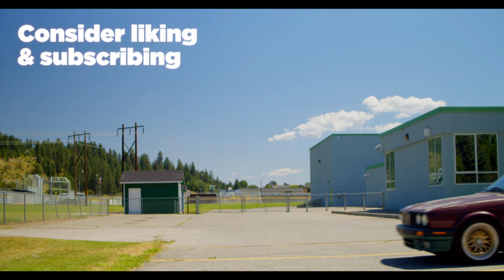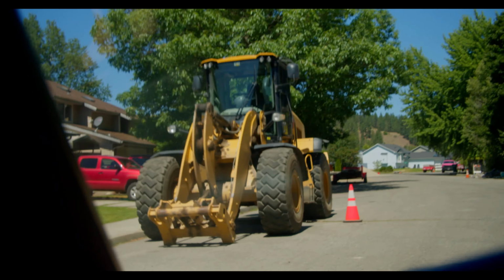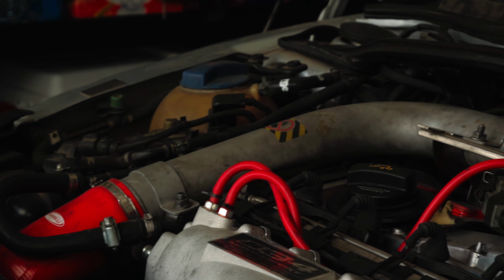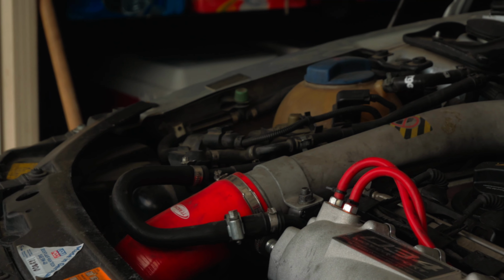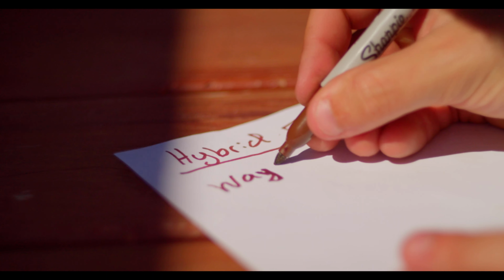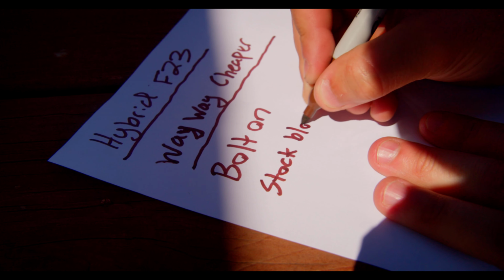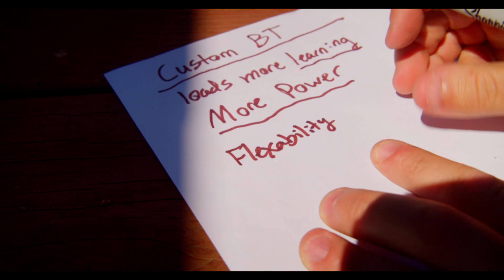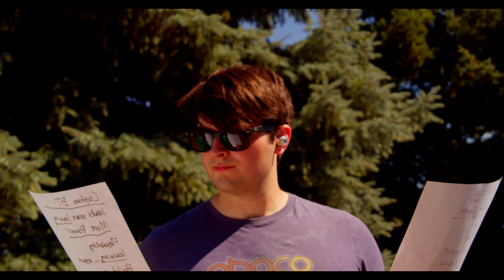Trying To Pick A New Turbo For The TT | Hybrid Vs Big Turbo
Hey everyone,

Today we were gifted some incredibly warm weather, preventing us from improving the wrap. Consequently, I thought it would be a good idea to take time today to do something even more important. A couple weeks ago, we discovered that the TT's stock turbo is on its way out… I've done a bit of research and it seems like we have quite a few options. We might as well discuss them.